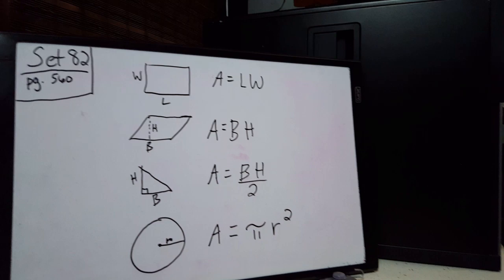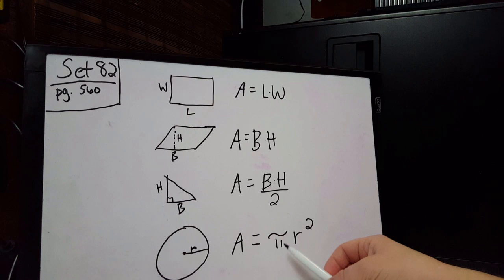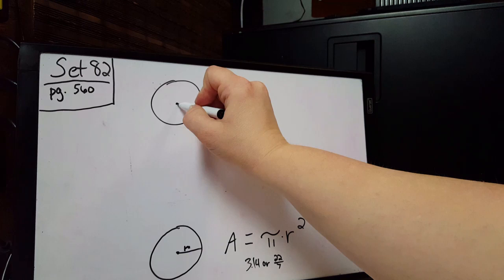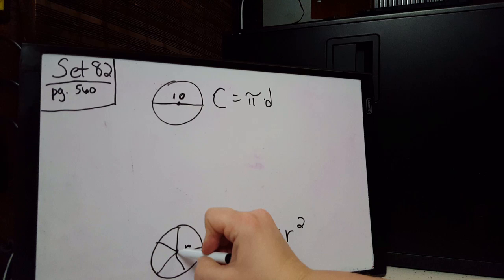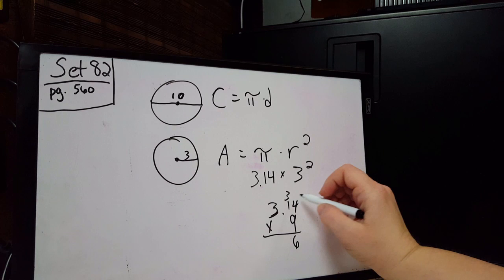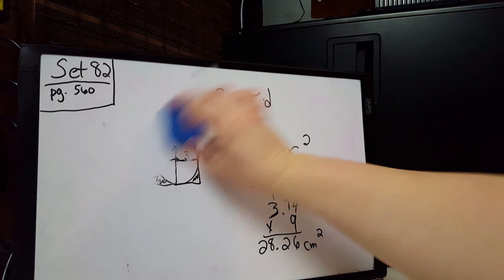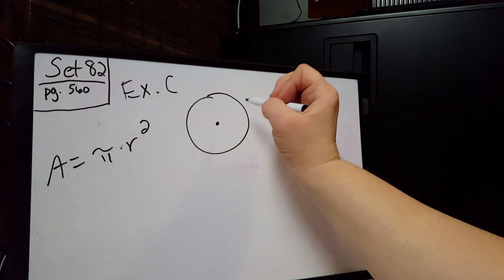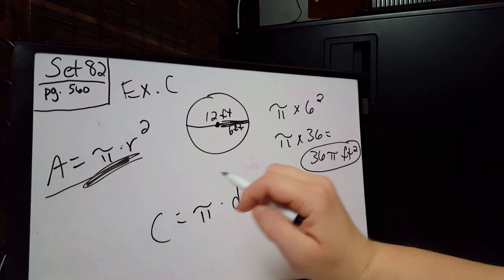Math Set 82 with Mrs Clay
GCS math set 82 Judy Clay